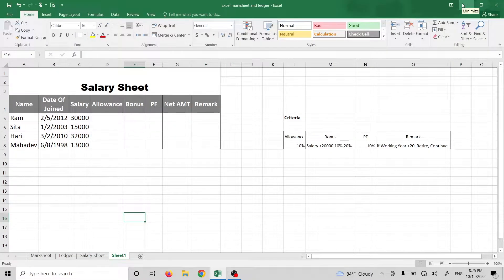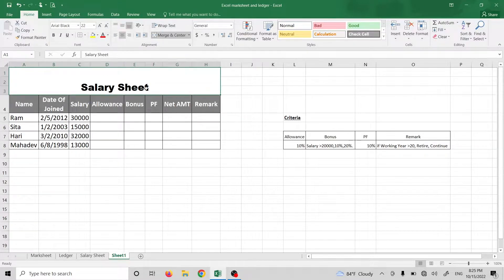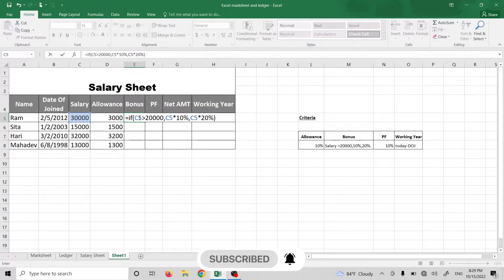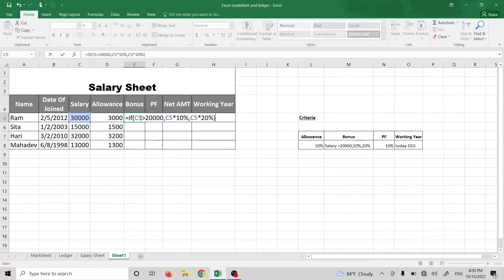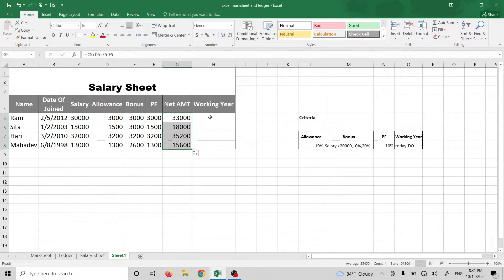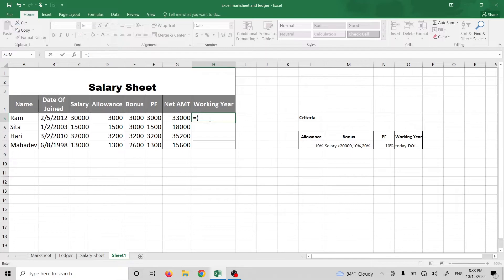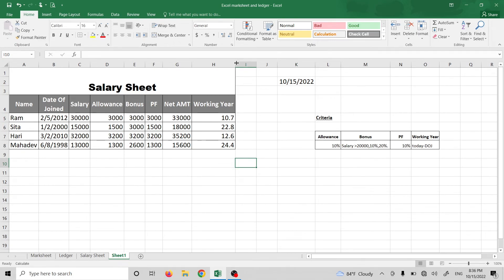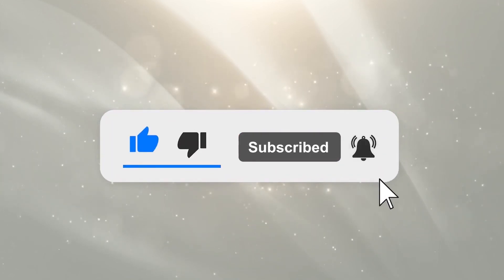Computer Skill Test Part-56 (Excel-Salary Sheet)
Welcome to the Computer Skills Test class. Through this video, you will get answers to the computer questions asked by the Public Service Commission and other governmental and non governmental Institution. With your love and divine grace, I will try to give you quality education. Lots Love. Thank You.

- Computer Skill Test  in Nepali
- Loksewa Computer Skill Test
- Computer Operator Practical Questions
- Basic of Computer In Nepali
- Change Desktop Icons In Nepali
- Install and Uninstall Programs In Nepali
- Hardware, Software, Firmware In Nepali
- Basic Computer in nepali
- Computer Operator Loksewa
- Computer Skill Test for nasu
- Computer Skill Test for Officer
- Microsoft Excel In Nepali
- Computer Skill Test for junior assistant
- Internet Guide In Nepali
- Learn Computer in nepali

In Microsoft Word Topic Covered:
Computer Operator || Computer Operator Practical Questions || MS Word Introduction || MS Word Windows || Spelling & Grammar || Table, Graph and Shape || Watermark || Header and Footer||  Mail Merge || Password protection || Margin || Page Setup || Export to PDF and other type.